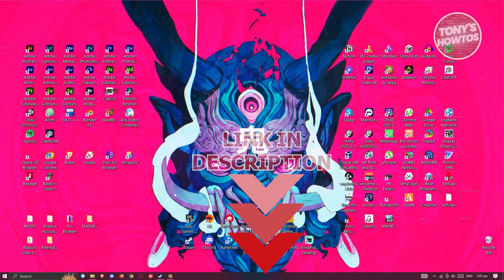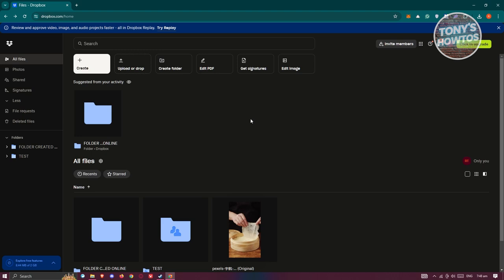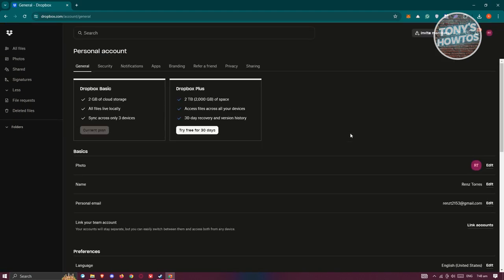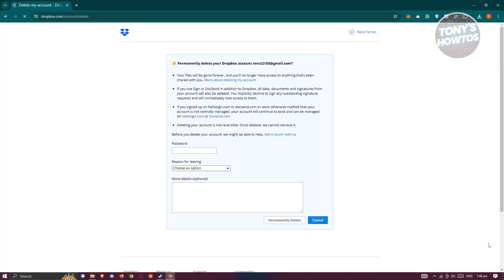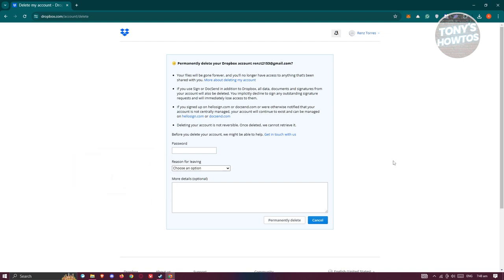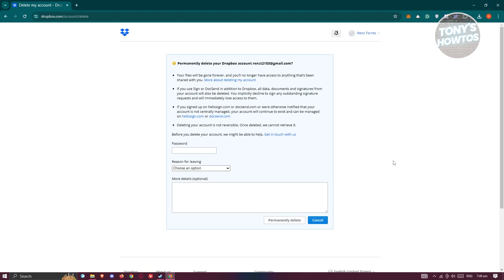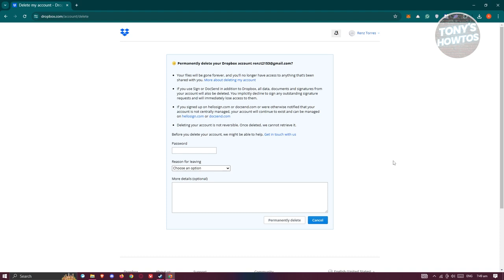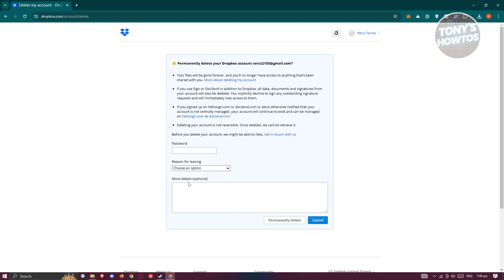How to Delete Dropbox Account (2024)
In this video, I show you How to Delete Dropbox Account in 2024. The quick and easy tutorial how to cancel dropbox account permanently. Do you want to know step by step how to close dropbox your account in 2024? Yes? Great!